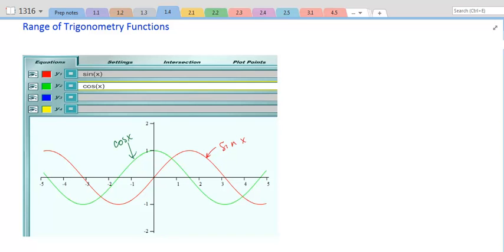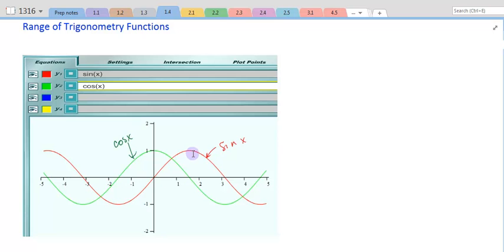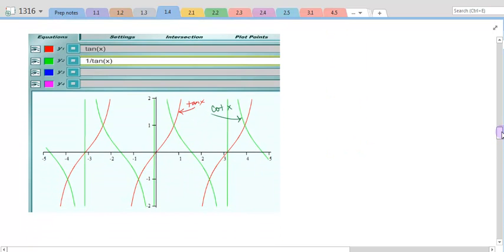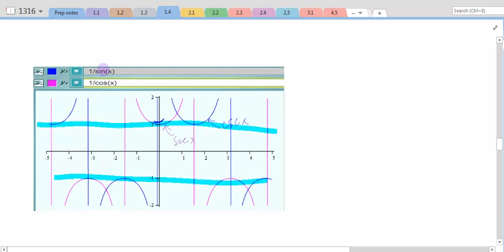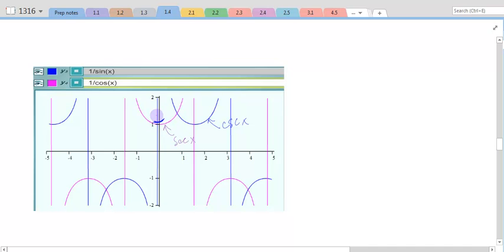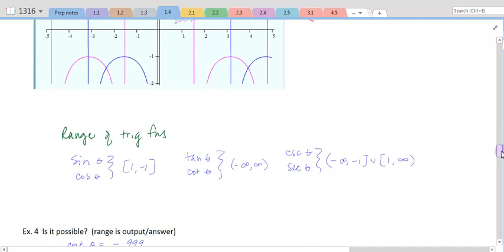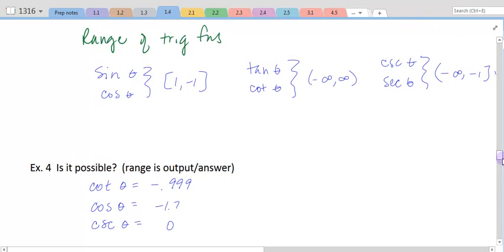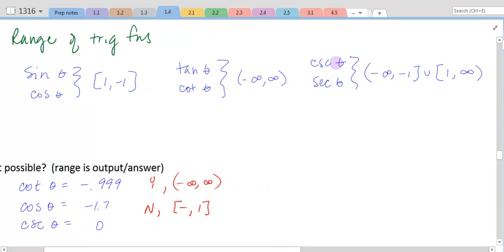1.4c Range of Trig Functions